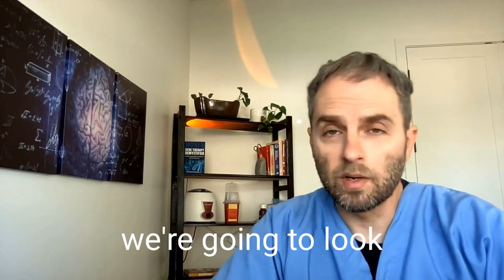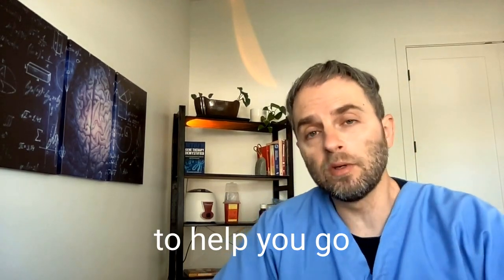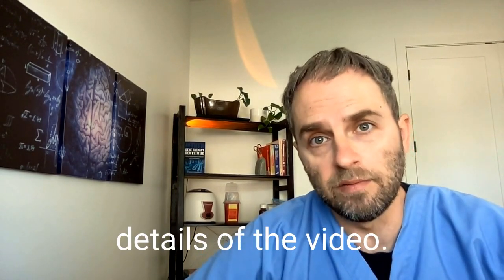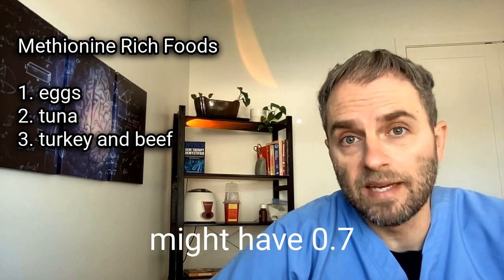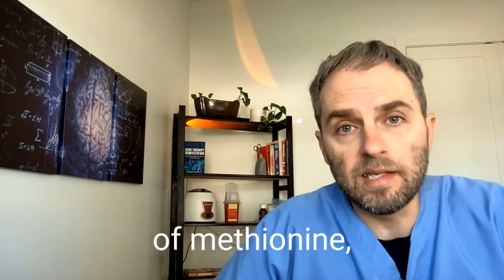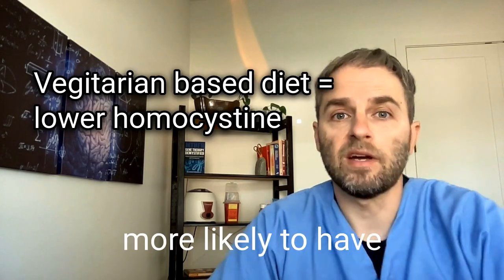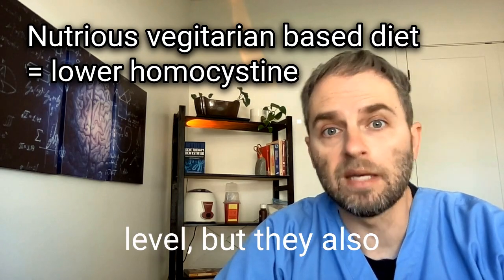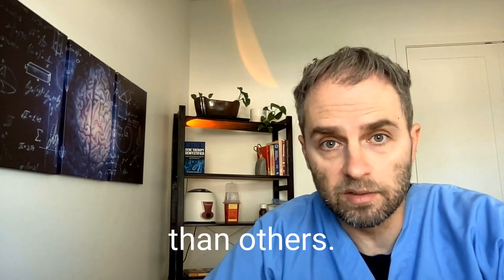High Homocysteine? Diet's Actual Role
Are you observing elevated homocysteine levels despite making diet changes? In this video, we'll explore the impact of diet on high homocysteine.  We'll delve into foods with the highest homocysteine levels, examine relevant research, and understand the importance of ensuring an adequate intake of B12 and folate when addressing this concern.

I recently received a question from a viewer about his homocysteine levels. Initially, it was 13.7 micromoles per liter. After adopting a carnivore diet with plenty of red meat, it increased to 26.9 micromoles per liter. So, what could be the reason? While this question is quite straightforward, I wanted to double-check that I wasn't missing anything and delved into the methionine sources of different proteins and various foods in general.

As mentioned in previous videos, animal protein is rich in methionine. For example, per 100 grams, whole eggs provide around 0.9 grams of methionine, while fish sources like tuna and yellowfin might have 0.7 grams of methionine per 100 grams. Turkey, chicken, and beef contain slightly less. Plant sources, such as dark leafy greens, beans, or lentils, have significantly lower levels of methionine compared to animal sources.

If someone primarily consumes meat or fish, their methionine levels are likely to increase. Methionine converts into SAMe, which then transforms into S adenosylhomocysteine, eventually leading to homocysteine. With sufficient B12 and folate levels, this conversion should occur without issues. However, if deficient in either, homocysteine accumulates. The more methionine consumed, the higher the homocysteine levels.

An analogy is like a river with a dam and a small release valve. Increased methionine is like rain raising the river levels. To address this, widening the release valve, or increasing B12 and folate levels, is necessary.

Despite B12 being abundant in animal products, this person might not be absorbing it properly or could be low in folate. Difficulty converting folate into methylfolate, especially with MTHFR genetic alterations, is also a possibility.

Let's consider the research on this matter.

Observational studies, like one in Pakistan involving 872 healthy adults, found that diets higher in fruit and uncooked vegetables correlated with lower homocysteine levels. In contrast, diets with more chicken, red meat, and milk were associated with higher homocysteine levels. Another study in China indicated that a cereal-based diet with lower vitamin intake resulted in higher homocysteine levels.

In summary, ensuring sufficient B12 and folate levels is crucial in addressing elevated homocysteine due to dietary choices. B6 may also be important in some cases. Homocysteine is highly responsive to these B vitamins, and addressing deficiencies should lead to normalized levels. Even with a high meat or fish intake, as long as B vitamins are adequate, homocysteine levels should remain normal.  Have you experimented with elevated homocysteine levels and taking B vitamins? Have you faced challenges with homocysteine levels during diet changes? Checking your B vitamin status could provide a better understanding of the situation